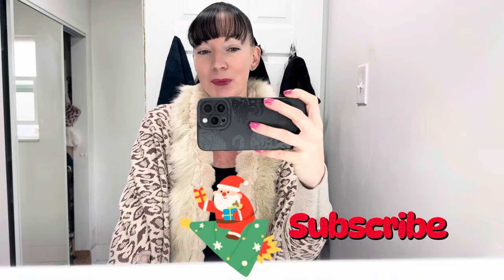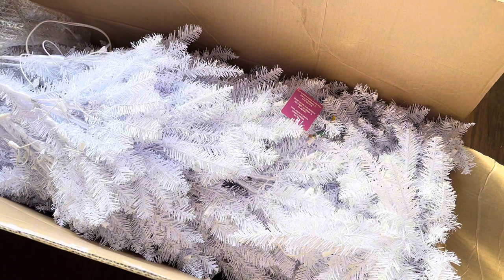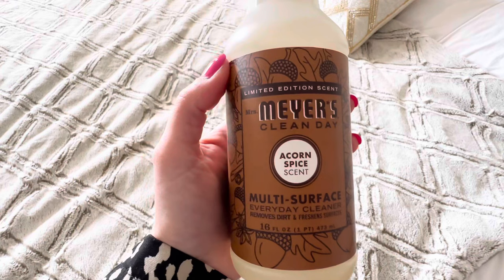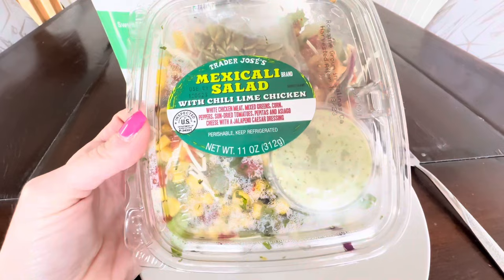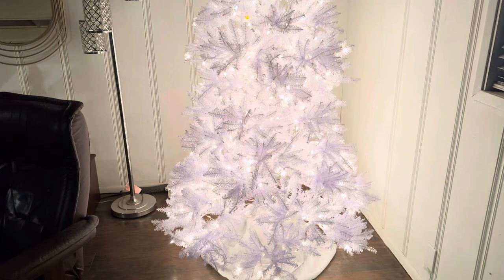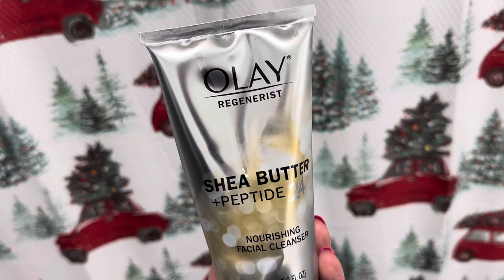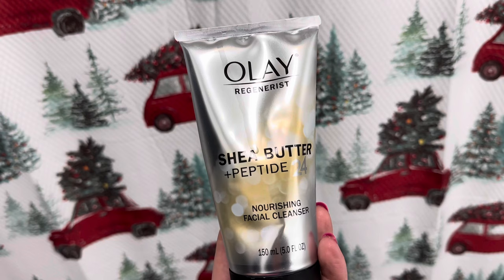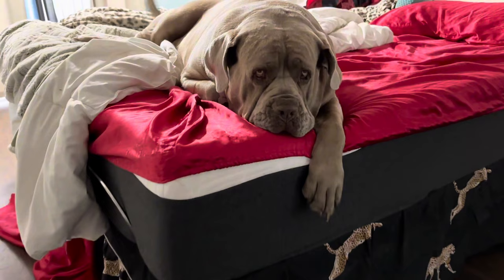VLOGMAS DAY 2 ☃️ 🎄❄️ Body by Jenny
So many fun things are happening and if you are interested in joining my newsletter you can comment! I send recipes, fun topics and videos each month!

Join me for daily content on Instagram @bodybyjenny